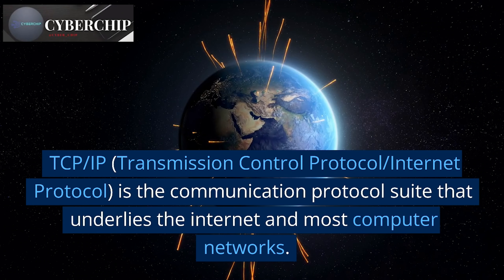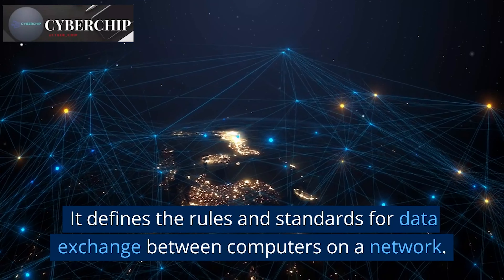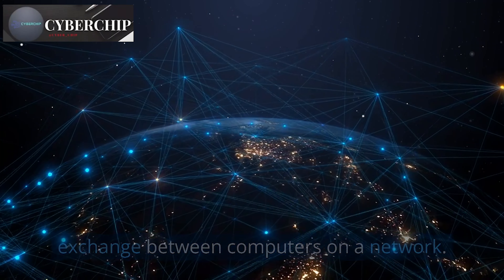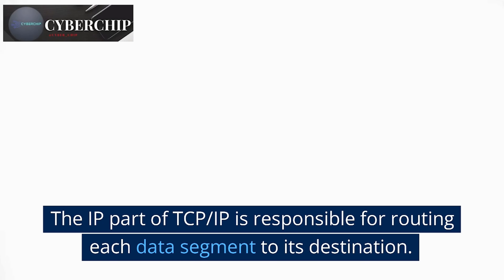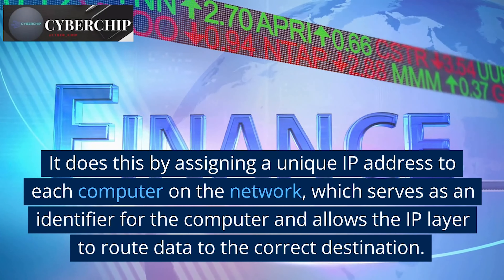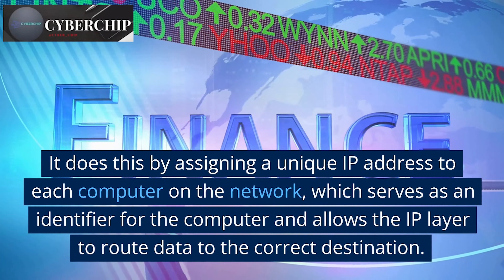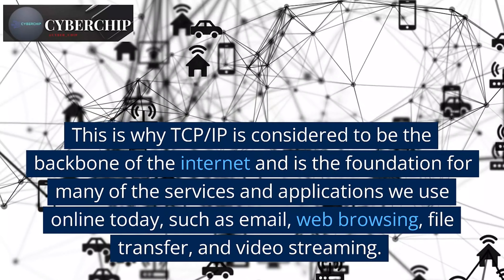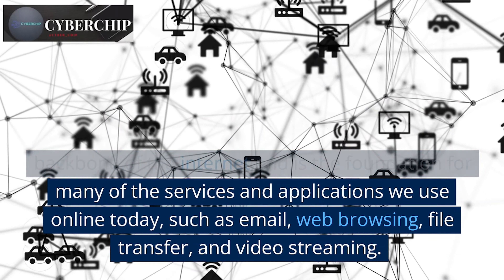TCP/IP Explanation | Cisco CCNA 200-301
TCP/IP (Transmission Control Protocol/Internet Protocol) is the communication protocol suite that underlies the internet and most computer networks. It defines the rules and standards for data exchange between computers on a network.

The TCP part of TCP/IP is responsible for ensuring that data is transmitted reliably and in the correct order from one computer to another. It does this by breaking down the data into segments, transmitting each segment separately, and reassembling the segments at the receiving end.

The IP part of TCP/IP is responsible for routing each data segment to its destination. It does this by assigning a unique IP address to each computer on the network, which serves as an identifier for the computer and allows the IP layer to route data to the correct destination.

The importance of TCP/IP lies in its ability to allow communication between a vast number of different computer systems and networks, making it possible for them to work together and exchange data. This is why TCP/IP is considered to be the backbone of the internet and is the foundation for many of the services and applications we use online today, such as email, web browsing, file transfer, and video streaming.

TCP/IP Explanation
Cisco CCNA 200-301
cisco
ccna
200-301
tcp
ip
tcp ip